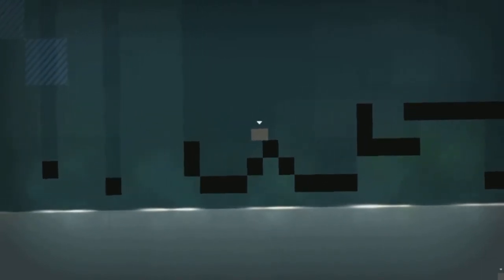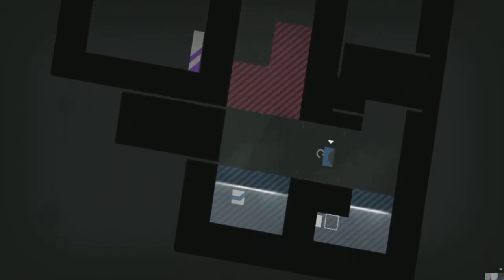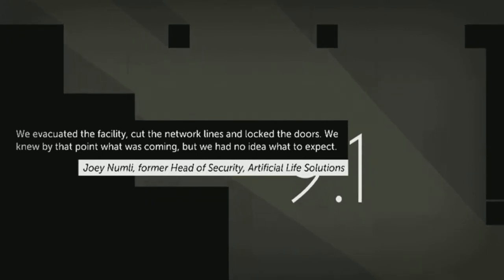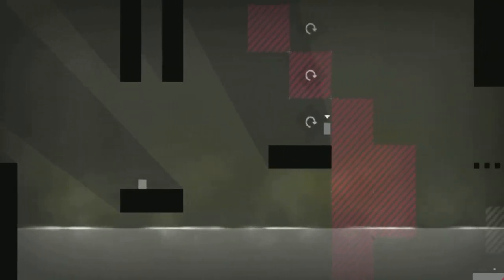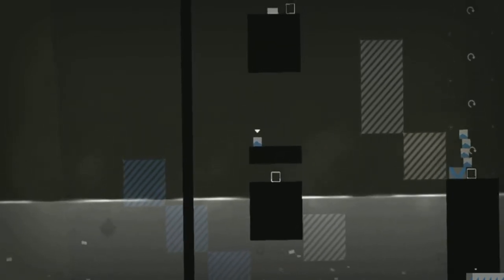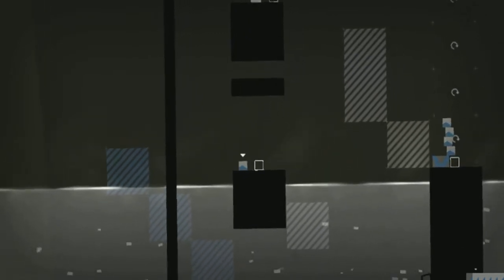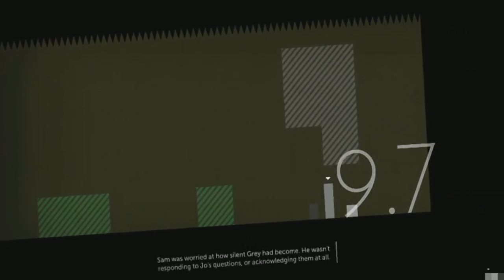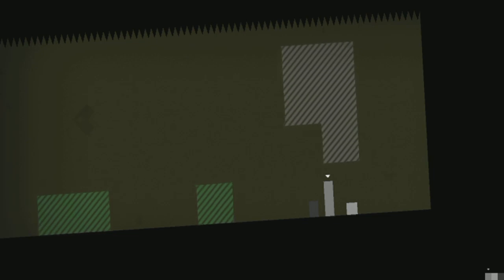Race to Stop Grey -Ep 08 Let's Play: Thomas Was Alone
In this episode we meet even more new friends, five little squares called Team Jump, whom Paul begs for assistance in stopping the nefarious Grey.